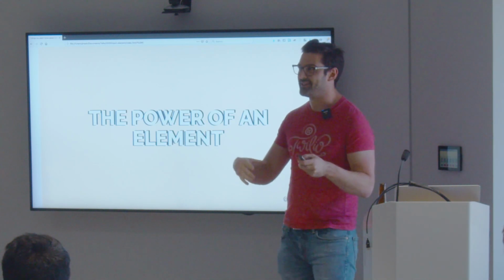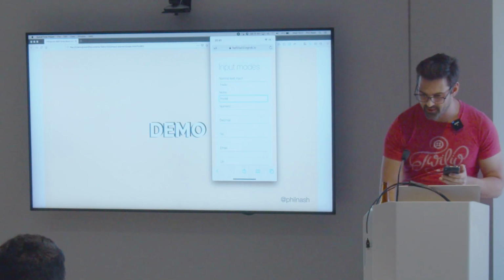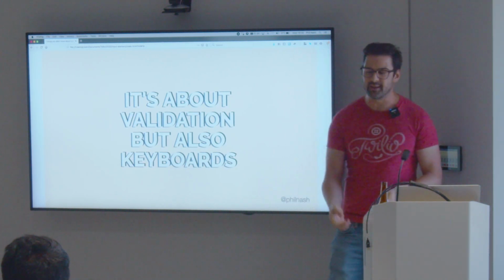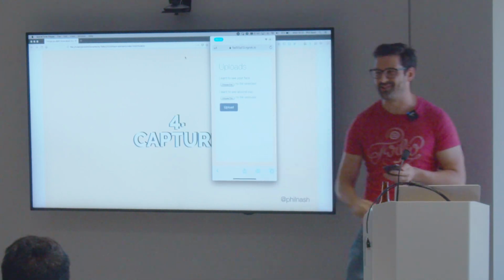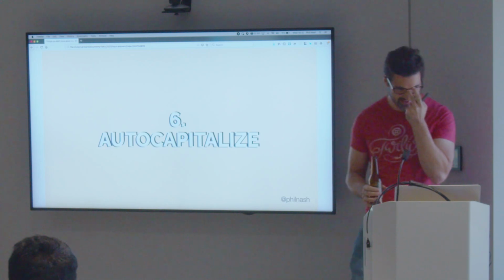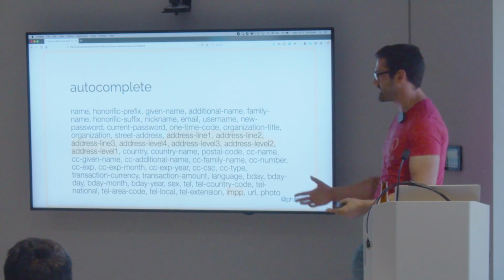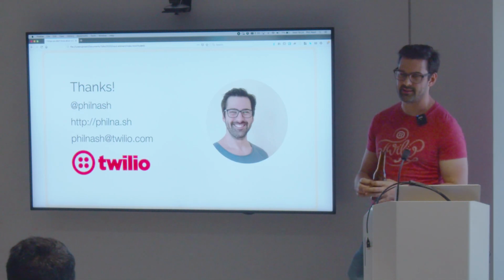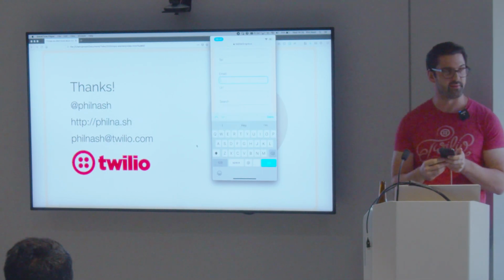MelCSS - Phil Nash - 7 Things You Didn't Know About HTML Input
HTML Input has been around for the longest time. But, did you know what powers are within the element that is the HTML Input?

-- MelCSS --